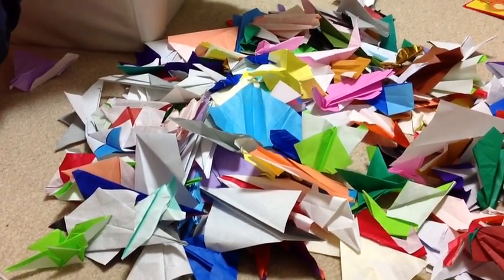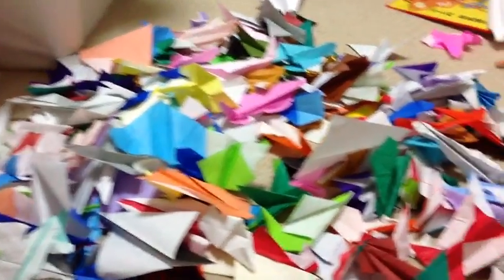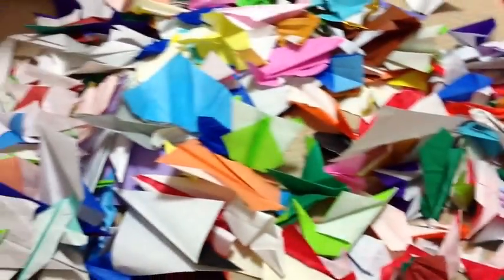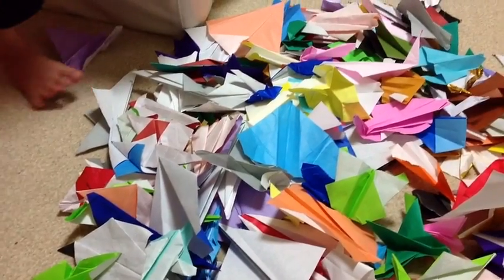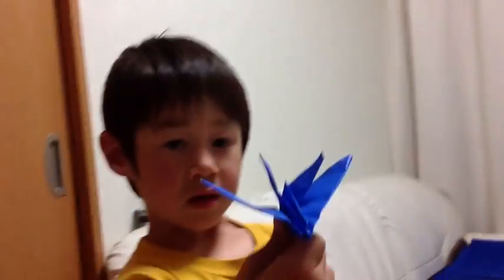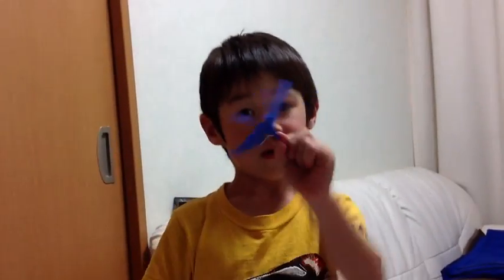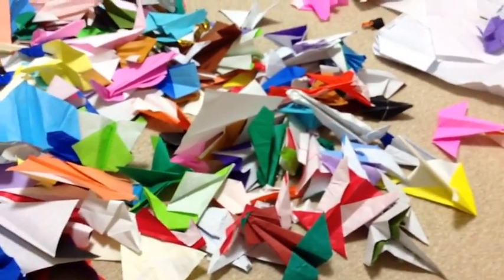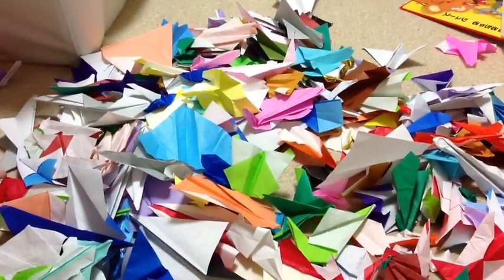Origami, Ian Likes It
My son likes making air planes and other stuff with origami paper! 189 in all so far. Yeah I had to count them!